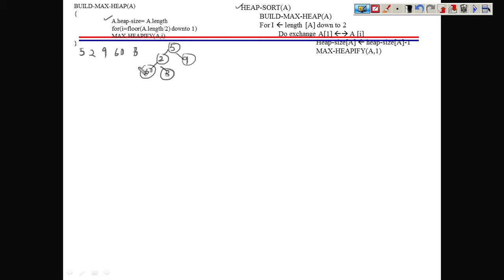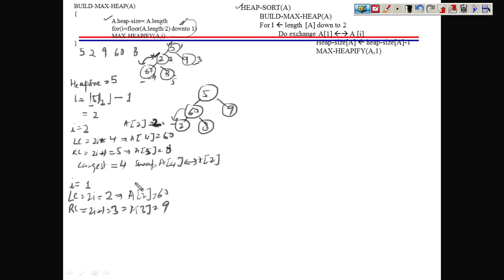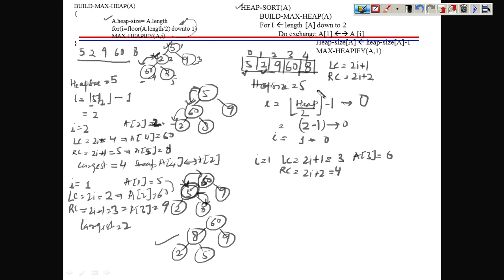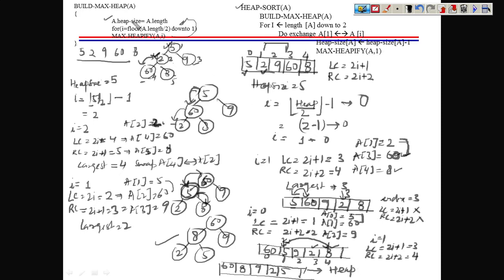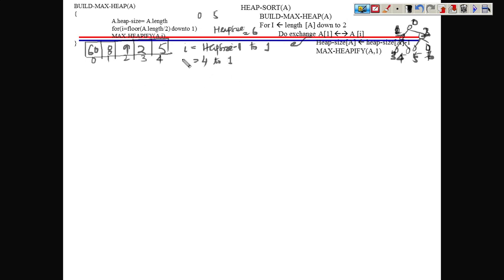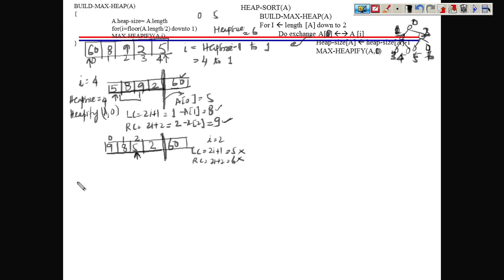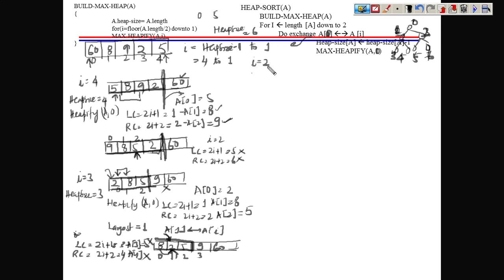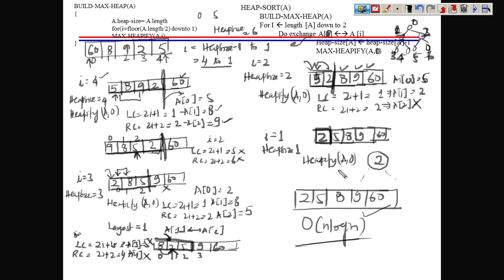Understanding HeapSort with an Illustrative Example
This lecture explains the heapsort with an illustrative example